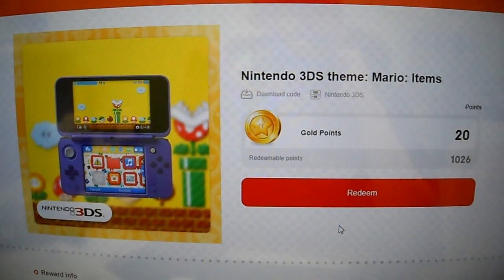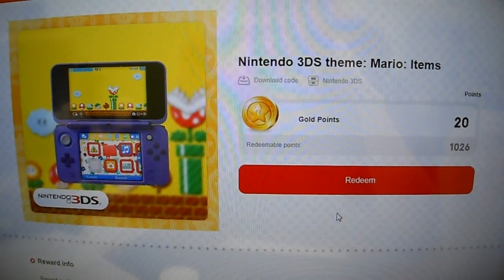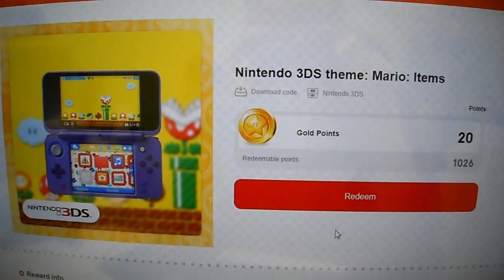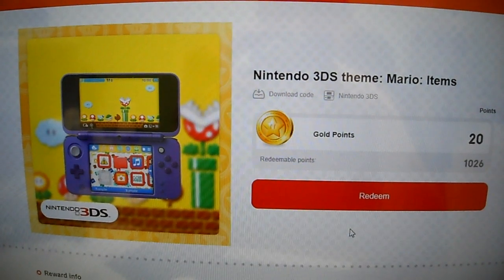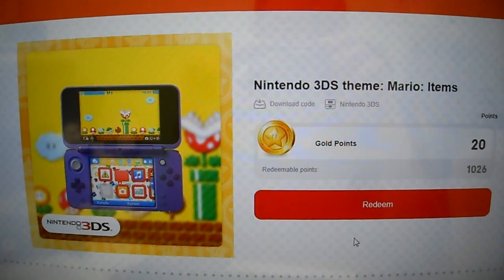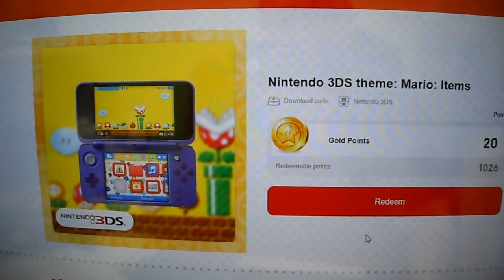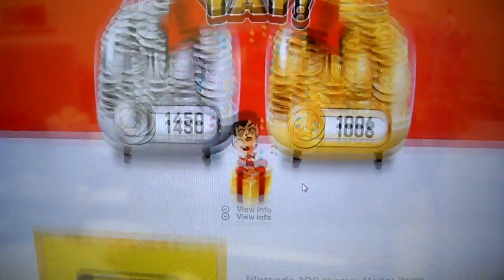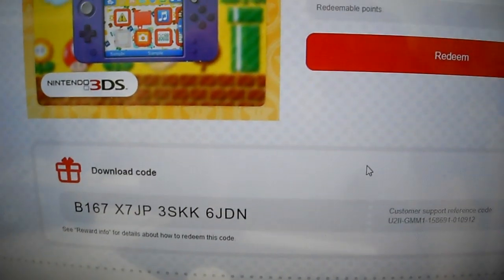Kintips Nintendo 3DS theme Giveaway Mario Items #3